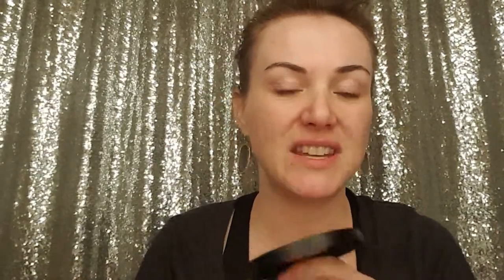Full coverage Cream foundation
Using a cream foundation is a great way to achieve full coverage and not dry out your skin.